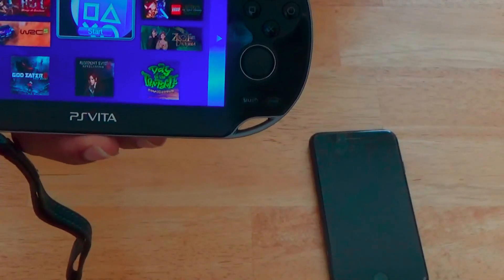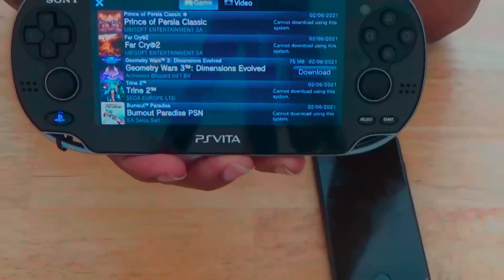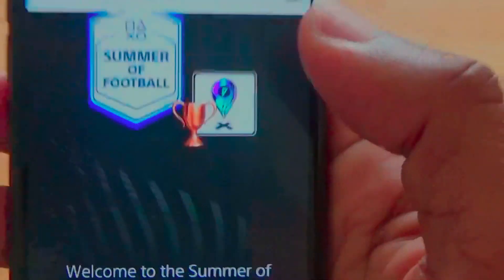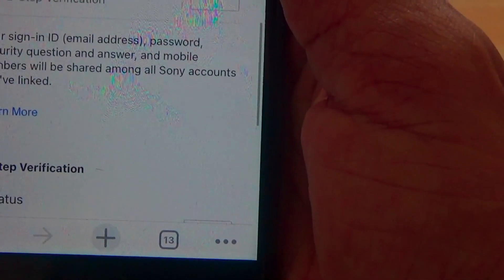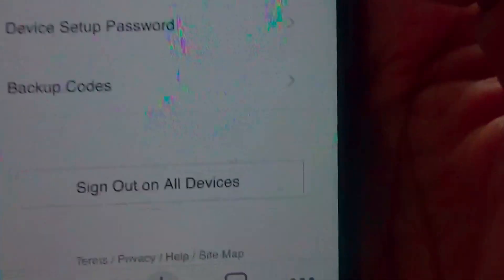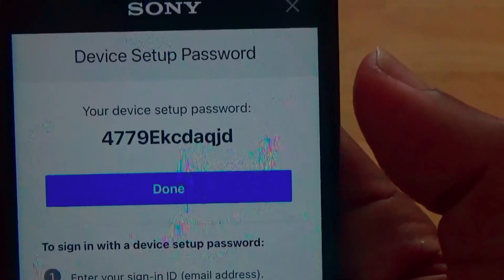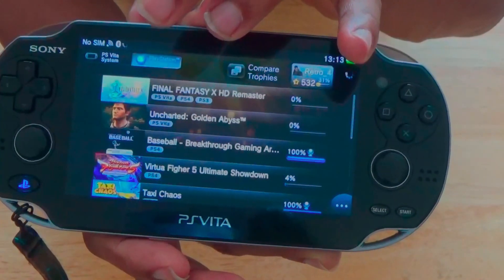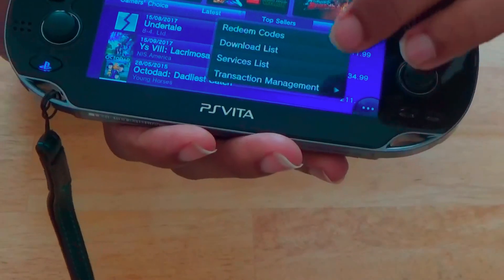PS Vita: How To Fix Error Code: NP-2068-6 On Hacked Device - (Easy Method Guide)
This should work for most Sony devices, it might possibly solve Error code: NW-2304-9